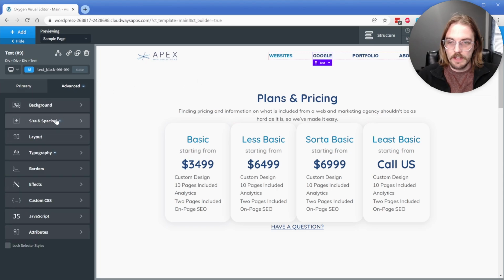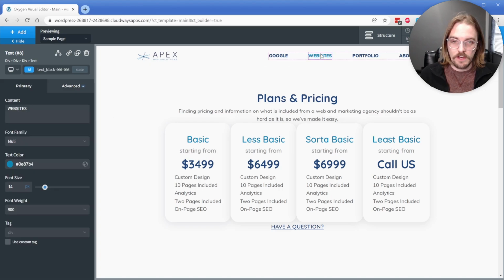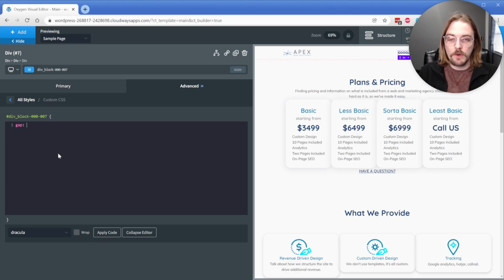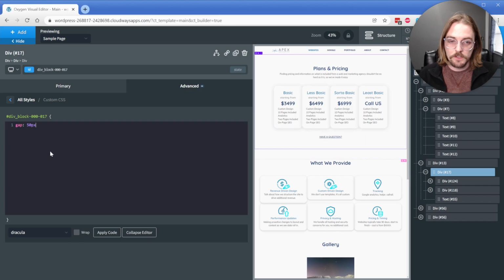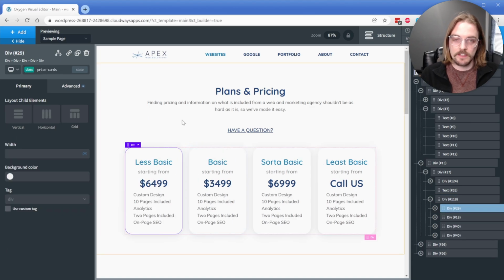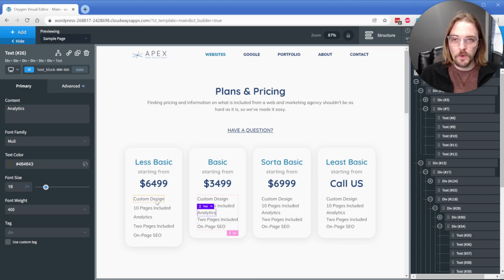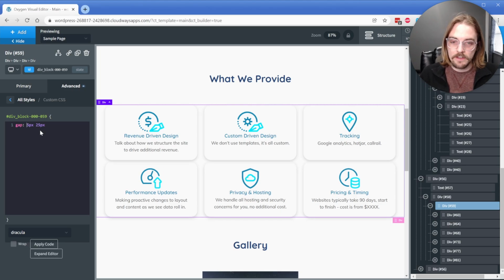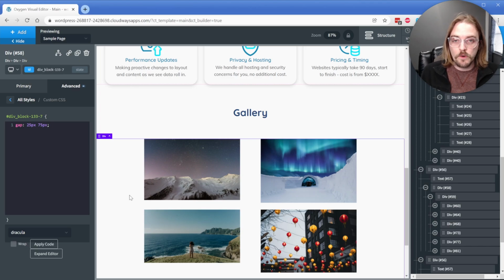Gap Is Better Than Margin and Here’s Why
If you find yourself adding margin to elements and then having to adjust individual elements when organization changes later, then you're going to love flex gap. It automatically spaces all the elements for you with one tiny little line of CSS.

This video shows you how to take advantage of flex gap in Oxygen Builder and why I think you should be using this over margin to space elements on pretty much every part of your website.